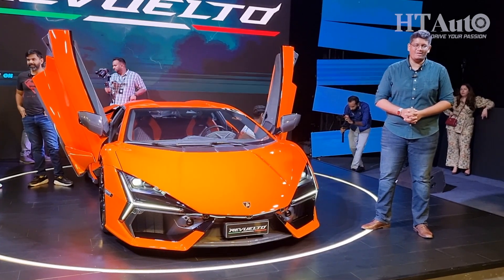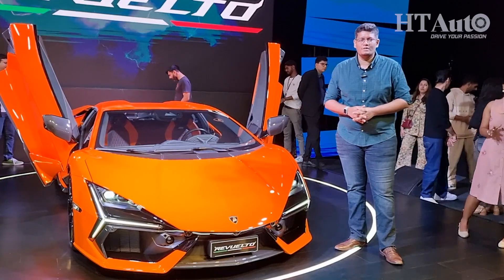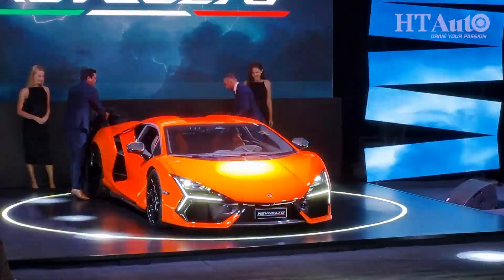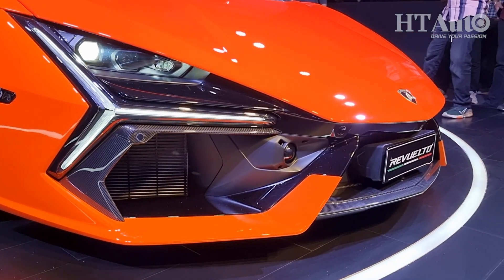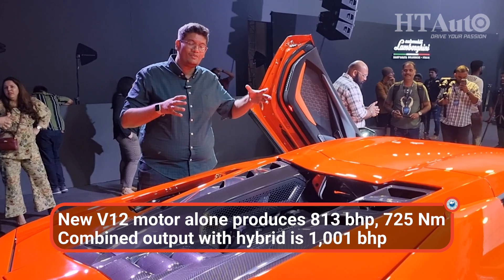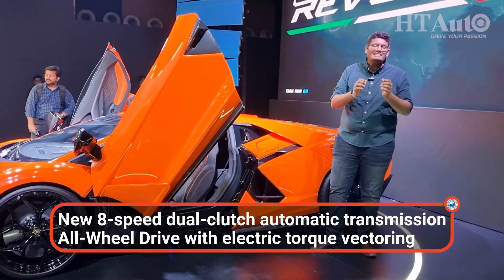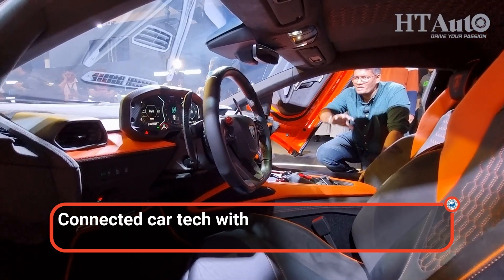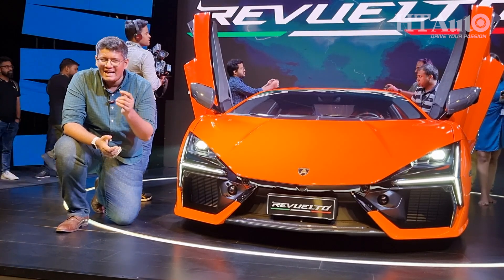Lamborghini Revuelto V12 Hybrid launched in India at Rs 8.89 crore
Lamborghini has introduced the new Revuelto supercar in India, which is the automaker's first hybrid offering beginning a new era for the Italian marquee. We bring you all the details on the Aventador successor from specifications, performance to the price. Check out the video to know more.